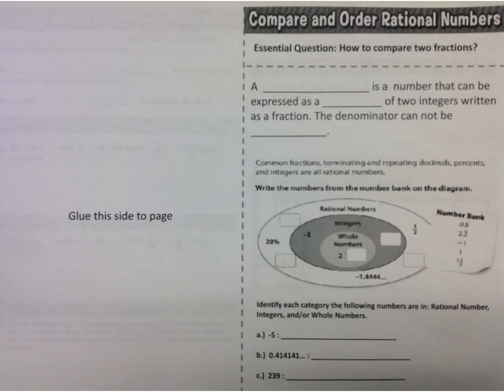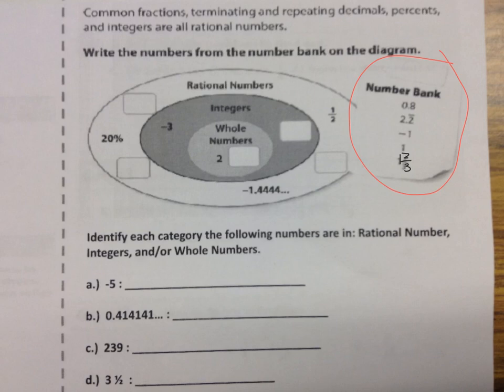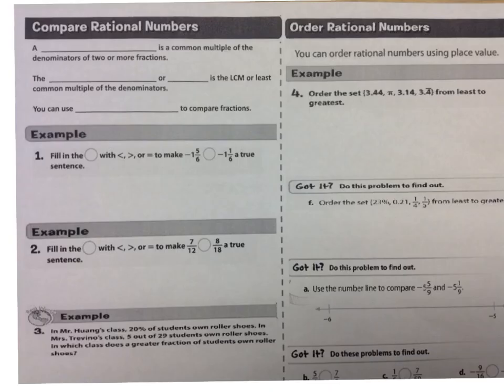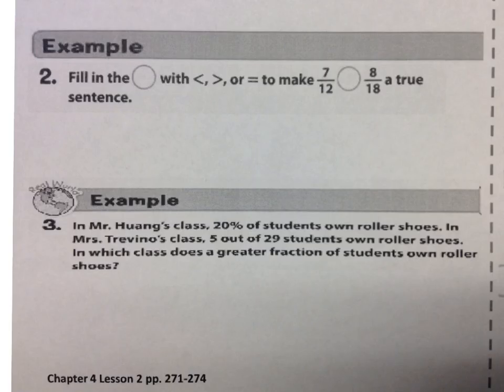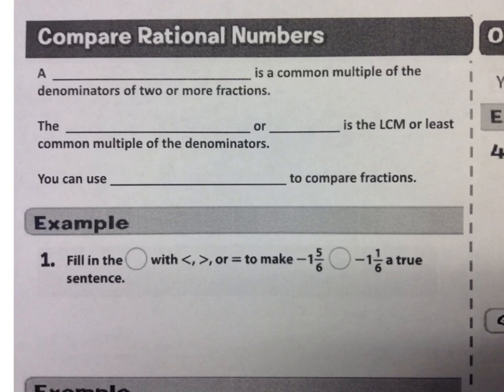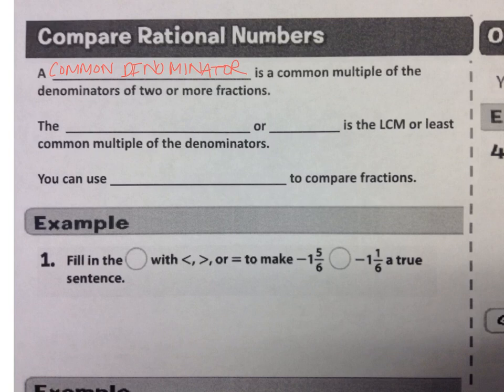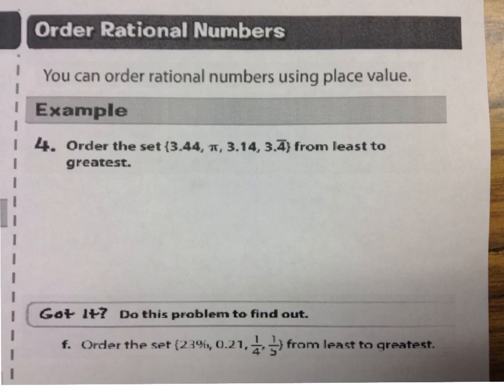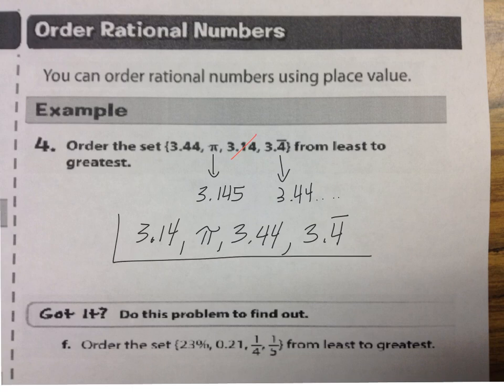RMS 4.2 COMPARE AND ORDER FRACTIONS